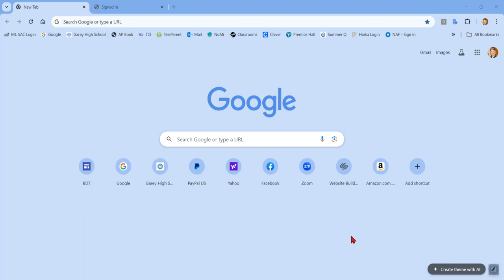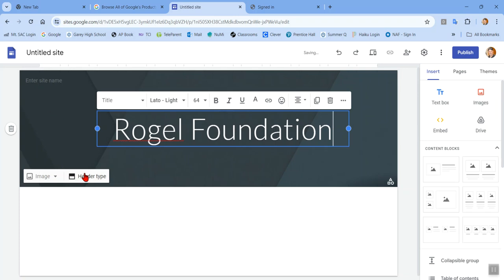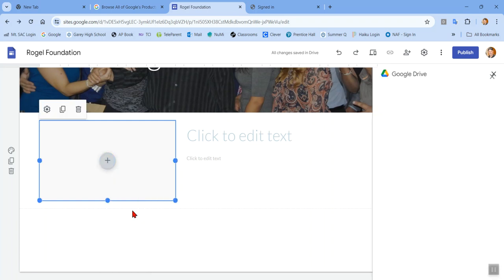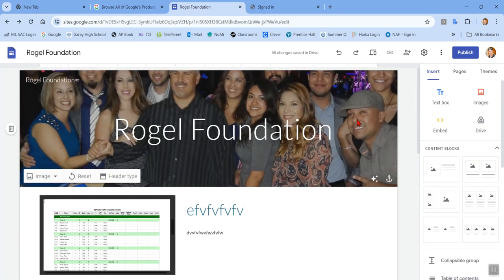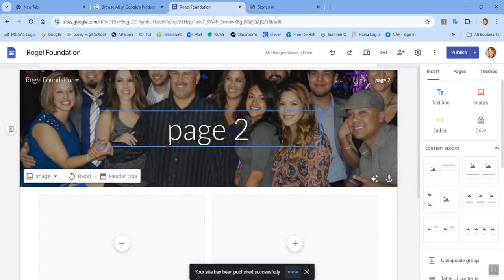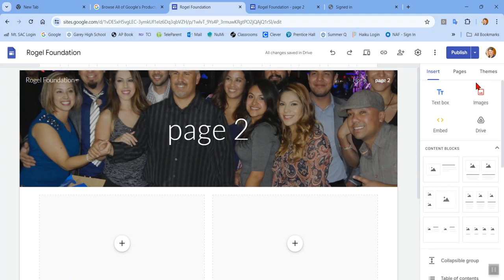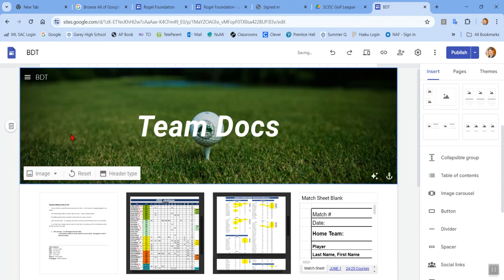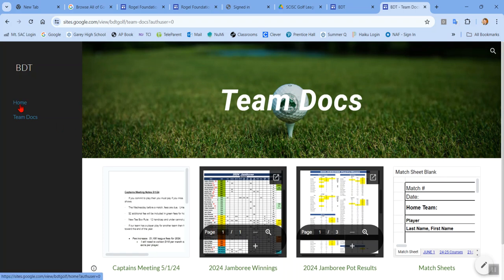Google Sites Setup